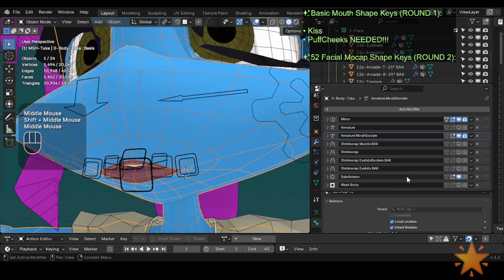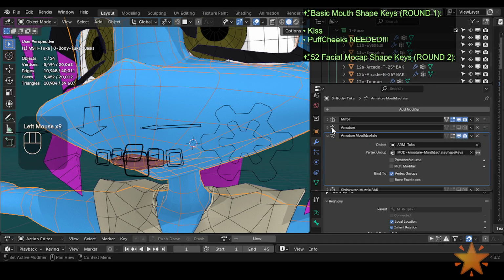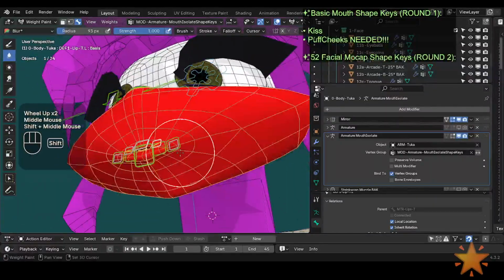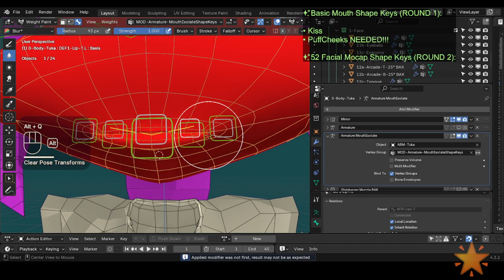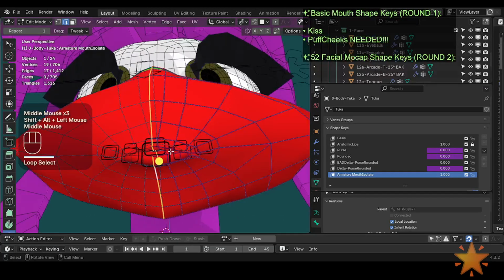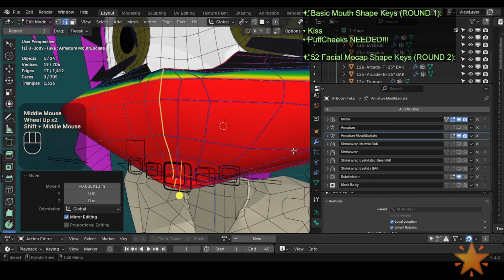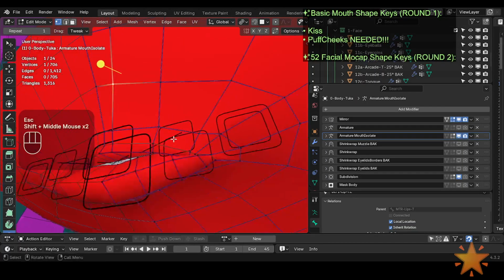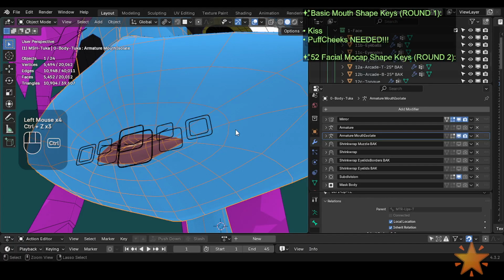🌟Gnomes-Lights ~ [ DELAYED UPLOAD SET ] Tuka 38